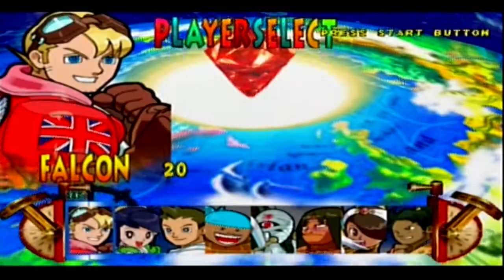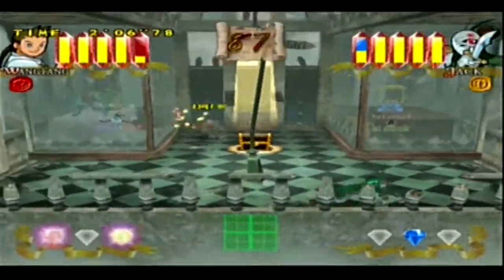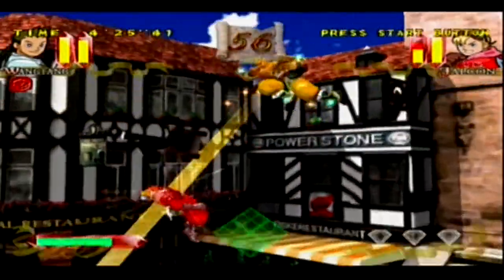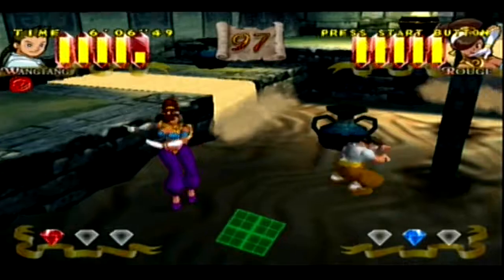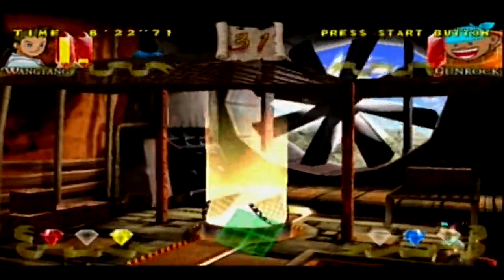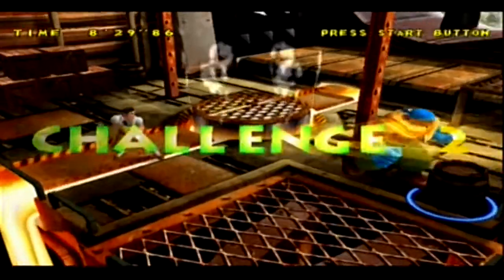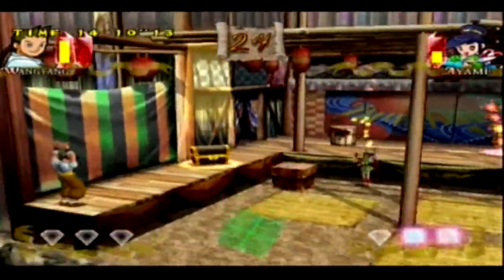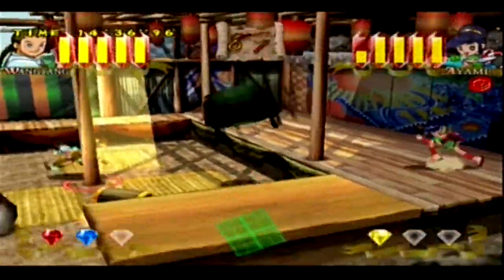THE BEST CAPCOM FIGHTER? - Power Stone (1999)｜Armbar Arcade Plays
In which Nay shows off his experience with one of his favourite fighting games ever released, Power Stone for the Dreamcast!
// ARMBAR ARCADE

// AJ ELSEWHERE

// NAY ELSEWHERE